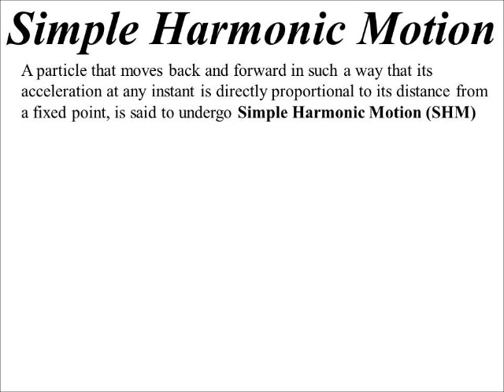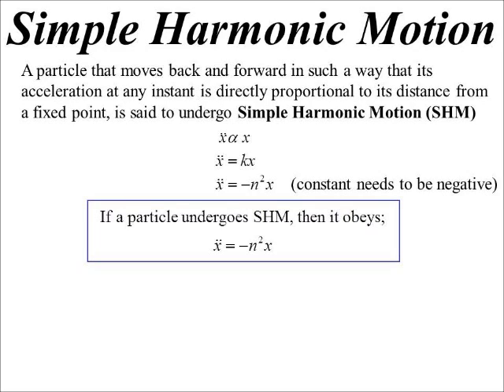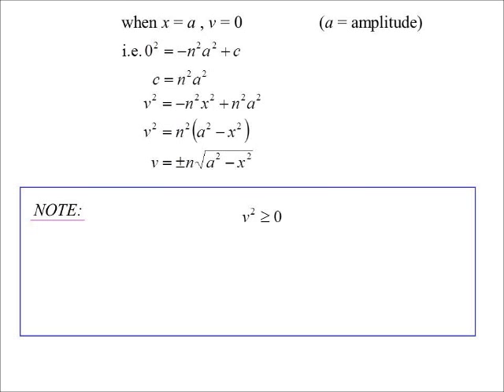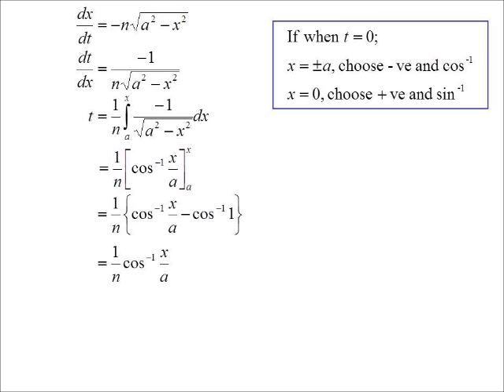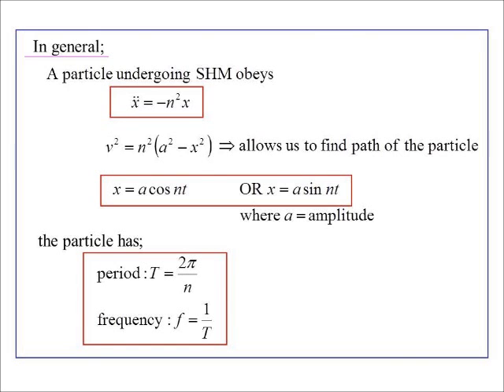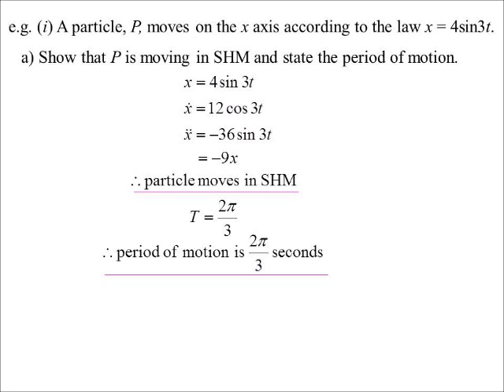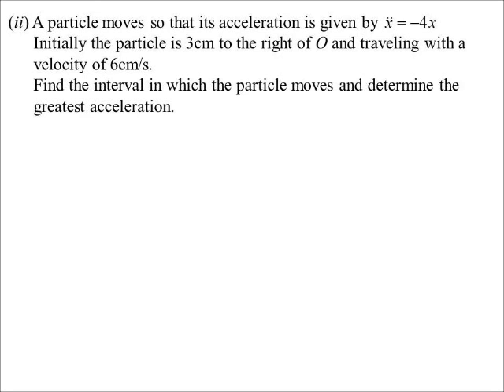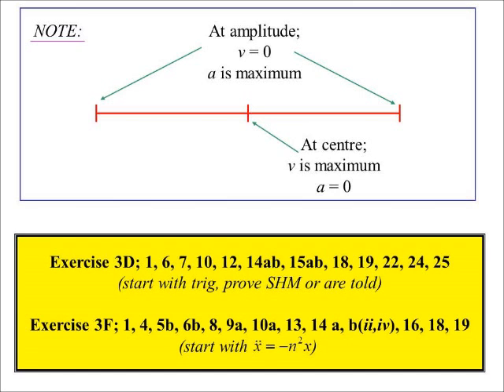12X1 T07 03 simple harmonic motion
Defining the basic periodic motion known as Simple Harmonic Motion (SHM)